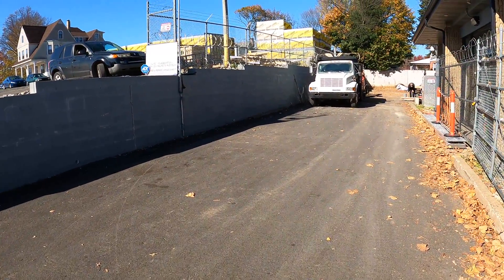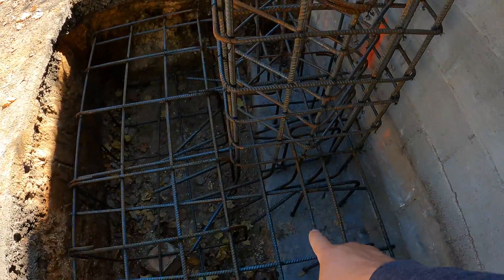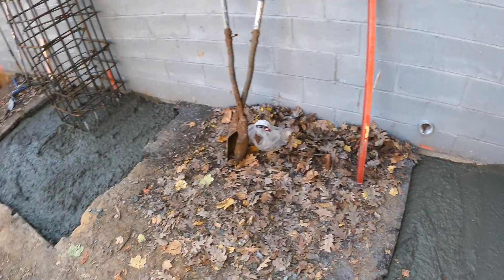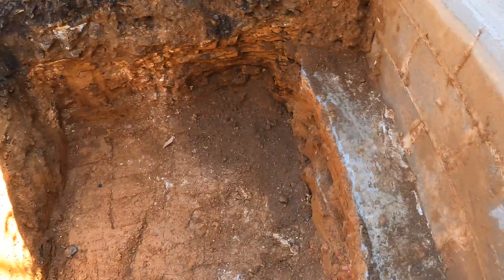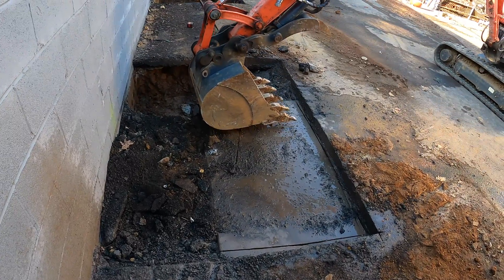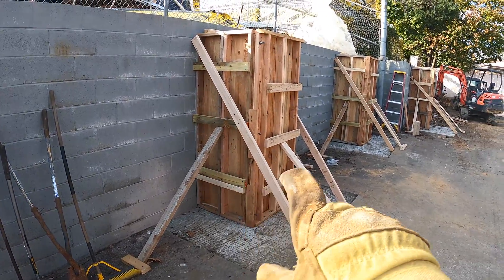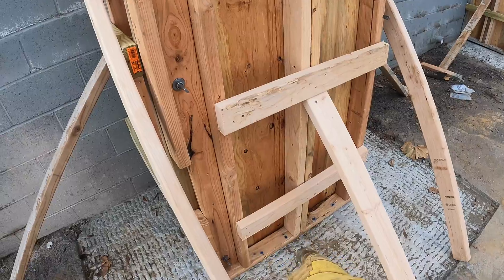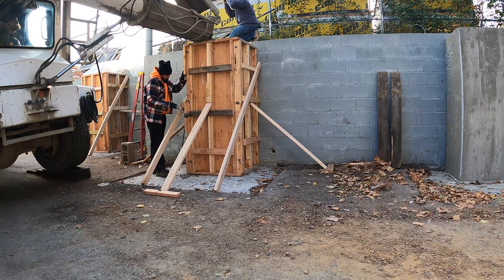Retaining Wall Repair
Retaining Wall Repair - Part 1 - How we repaired this failing retaining wall. This CMU cinder block wall starting leaning 1 year after being built. There was also a few cracks forming in the wall. Our engineer's came up with a plan to save the wall instead of taking the whole thing down and building a new wall. We built 9 concrete pillars on spread footings in front of the wall.